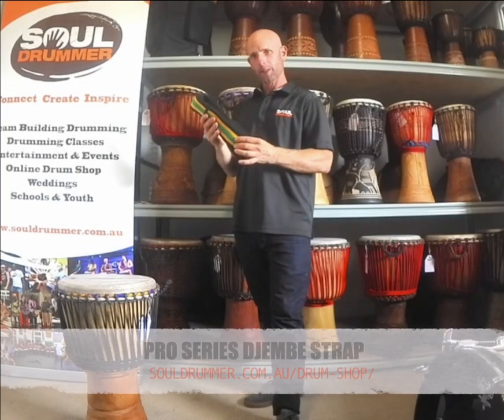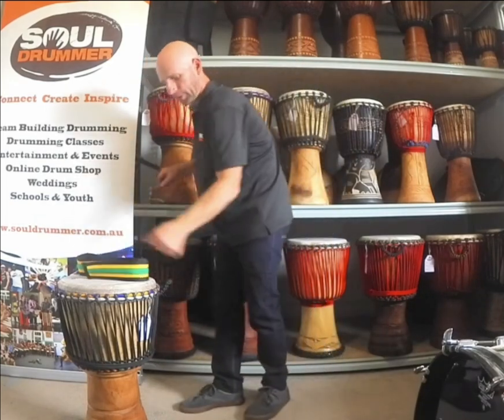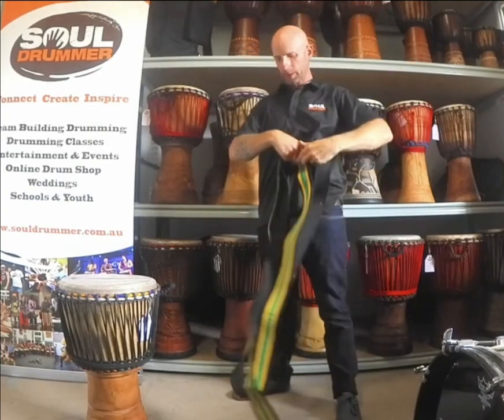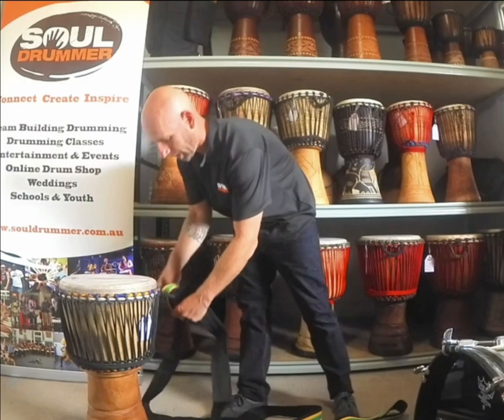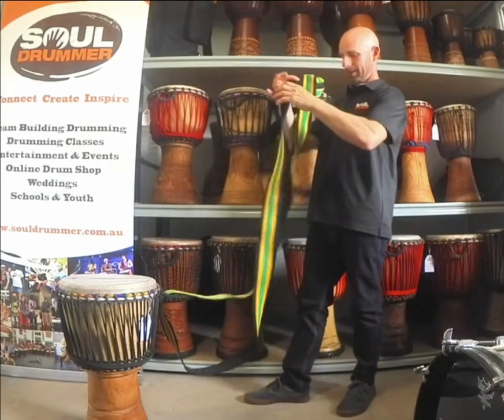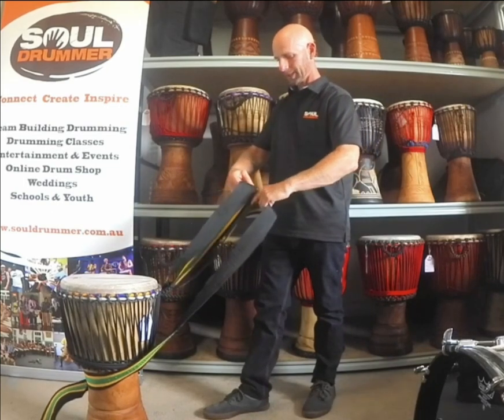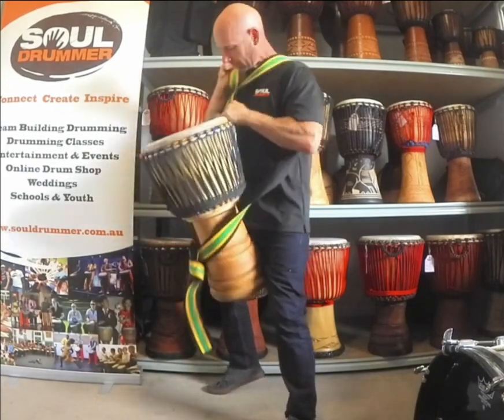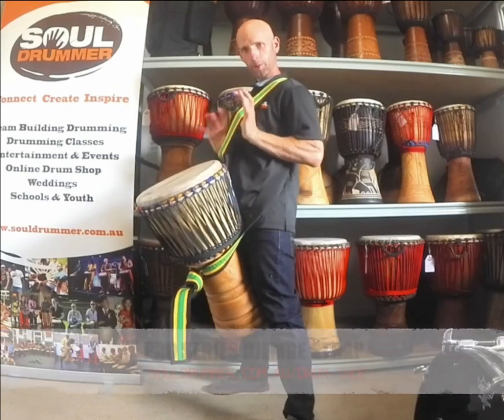Drum Shop - Pro Series Djembe Straps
Check out the Pro Series Djembe Straps available in our drum shop

These straps are the perfect way to enable you to play your drum whilst standing or roving. They feature a wide strap for comfort and are adjustable to suit most heights. Simply attach to the drum and tie to the desired length. Suitable for heavy drums.